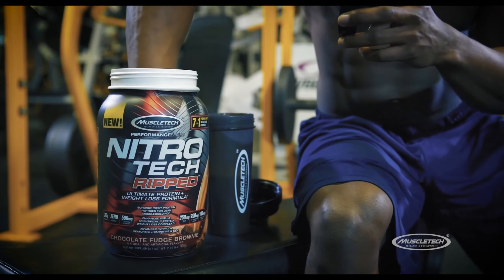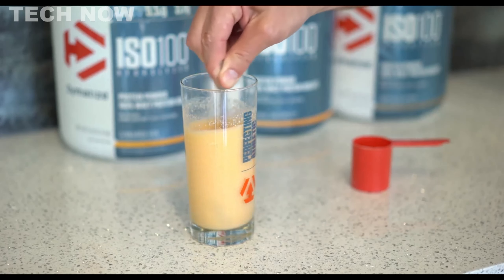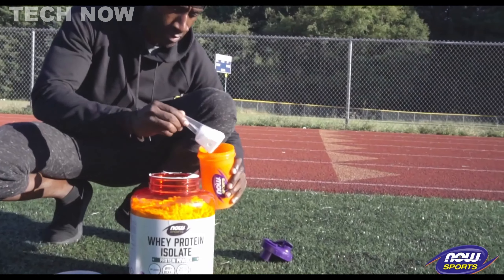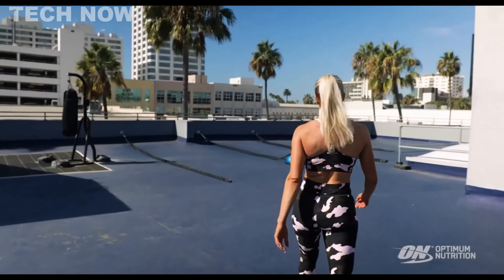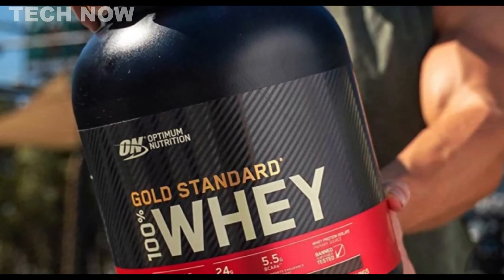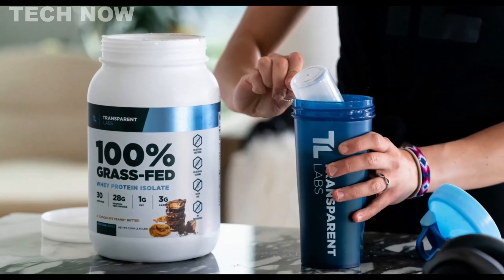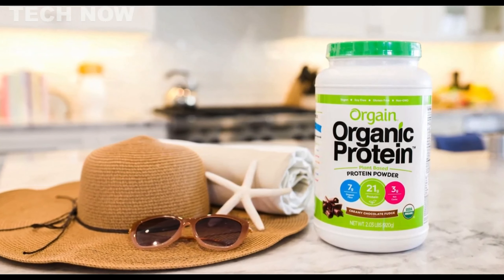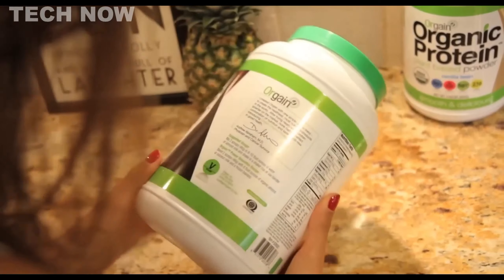TOP 5 BEST PROTEIN POWDER 2024 REVIEW FOR MUSCLE BUILDING, WEIGHT LOSS & GAIN, WHEY ISOLATE PROTEIN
0:00 ⇢ INTRO
0:34 ⇢ 1- Dymatize Nutrition ISO 100 Whey Protein Isolate Powder
2:57 ⇢ 2- Now Sports Nutrition Whey Protein Isolate 25 G with BCAAs Unflavored Powder 5-10 Pound
4:24 ⇢ 3- Optimum Nutrition Gold Standard 100% Whey Protein Powder
7:16 ⇢ 4- Transparent Labs 100% Grass Fed Whey Protein Isolate
8:18 ⇢ 5- Orgain Organic Protein Powder 50 SuperFoods

best protein powder for weight loss and muscle gain